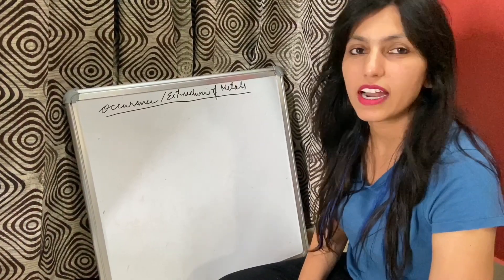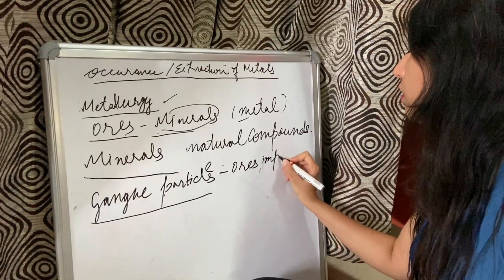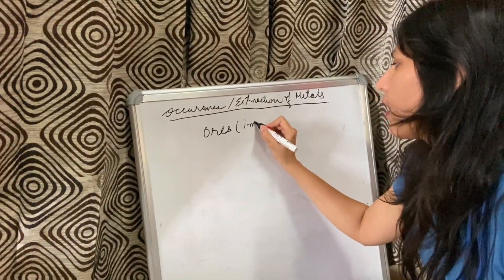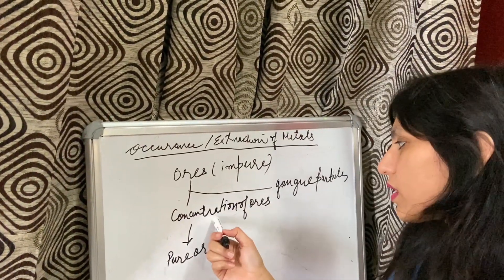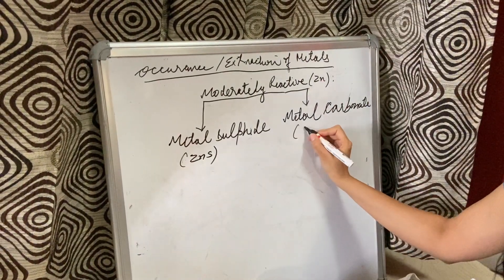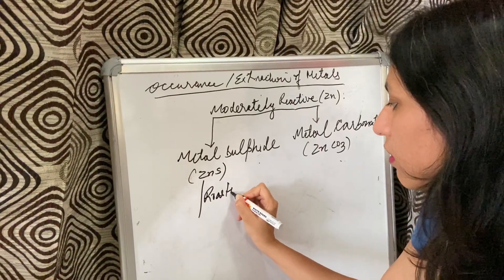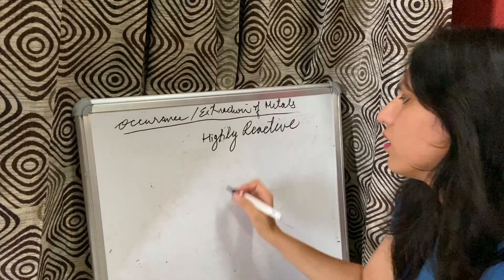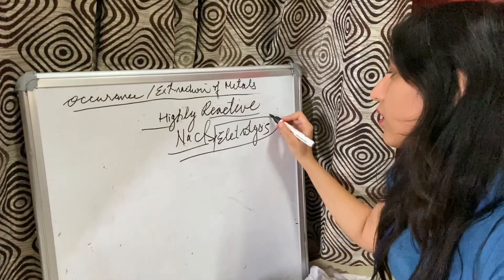Metals and non metals metals ( extraction of metals) class 10 CBSE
Occurrence and extraction of metals. Electrolysis